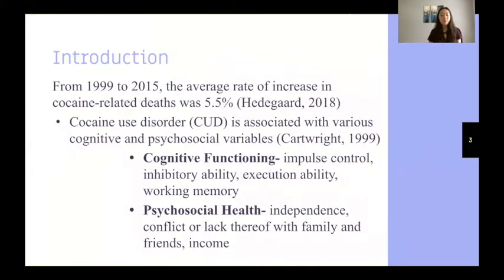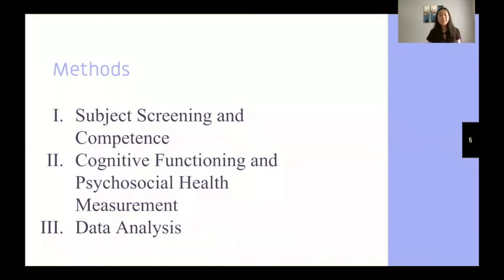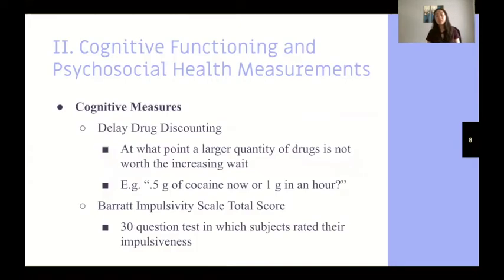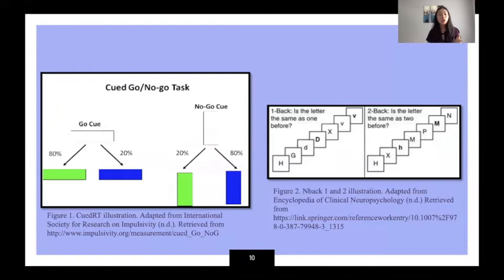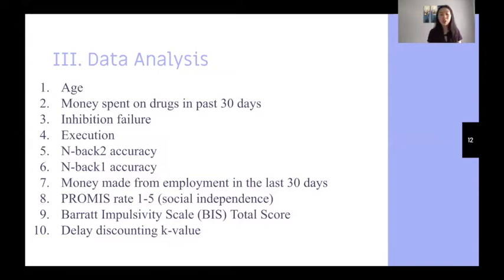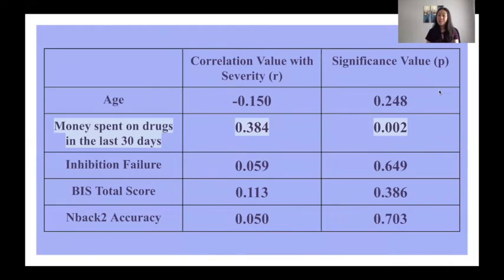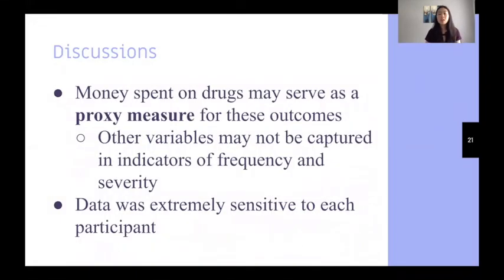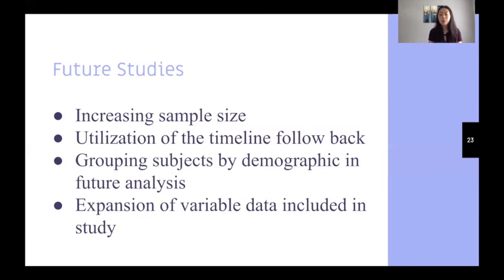Angie Xiao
Relationship of cognitive and psychosocial indicators to cocaine use variables